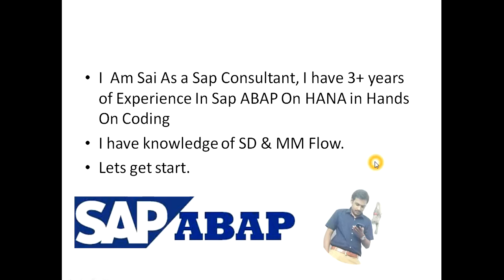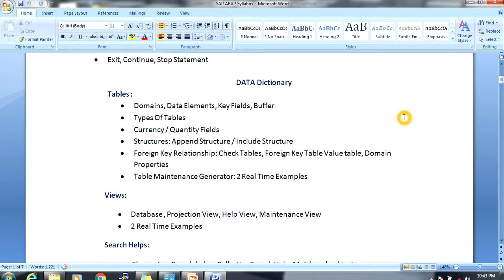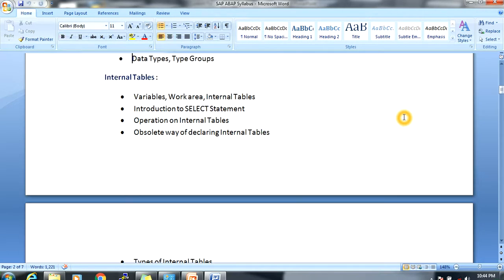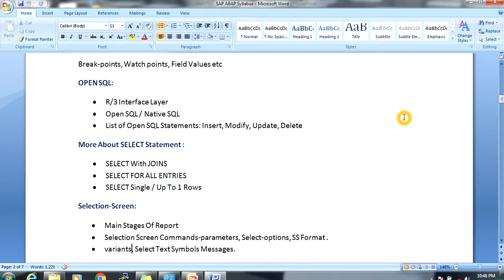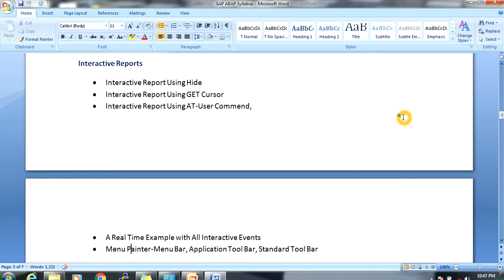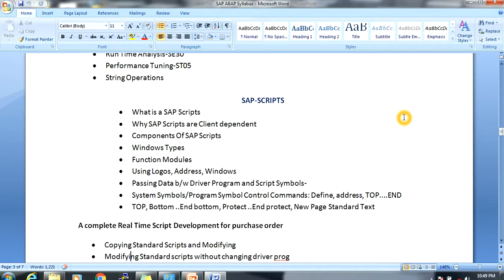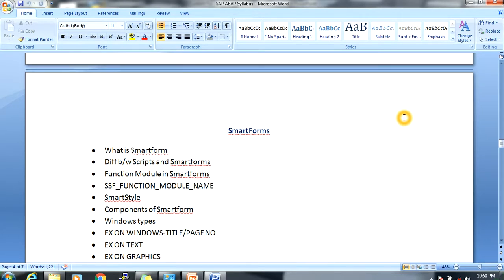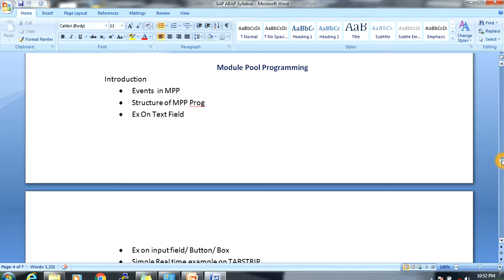Part-1: Content For SAP-ABAP Development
Content For SAP-ABAP Development

Introduction to SAP
• SAP Architecture
• System Landscape
• Naming Conventions, Package, Transport Requests, Package Types
• Introduction to Write Statement, System Variables, Edit Mask, User Setting Data Types
• General Structure of ABAP Program
•  Parameters-Simple Program
• Conditional Statements
• Loop Statement
• Exit, Continue, Stop Statement

DATA Dictionary
Tables :
• Domains, Data Elements, Key Fields, Buffer
• Types Of Tables
• Currency / Quantity Fields
• Structures: Append Structure / Include Structure
• Foreign Key Relationship: Check Tables, Foreign Key Table Value table, Domain Properties
• Table Maintenance Generator: 2 Real Time Examples
 Views:
• Database , Projection View, Help View, Maintenance View
• 2 Real Time Examples
 Search Helps:
• Elementary Search helps, Collective Search Help, Match code objects
• Assigning Search Helps
• Lock Objects
• Data Types, Type Groups
 Internal Tables :
• Variables, Work area, Internal Tables
• Introduction to SELECT Statement
• Operation on Internal Tables
• Obsolete way of declaring Internal Tables
• Types of Internal Tables
Debugging
Break-points, Watch points, Field Values etc
OPEN SQL:
• R/3 Interface Layer
• Open SQL / Native SQL
• List of Open SQL Statements: Insert, Modify, Update, Delete
More About SELECT Statement :
• SELECT With JOINS
• SELECT FOR ALL ENTRIES
• SELECT Single / Up To 1 Rows
Selection-Screen:
• Main Stages Of Report
• Selection Screen Commands-parameters, Select-options, SS Format .
• variants, Select Text Symbols Messages.
Modularization
Include Programs:
• Standard include Programs , Customized Include Programs
• Function Modules: import, export, changing, tables, Exceptions, Source Code
• Subroutines: Local Subroutines, External subroutines, Passing Parameters
• differences Macro'  and class-methods.
• A real Time Report 1 with Selection Screen, and Modularization Techniques.
• A real Time Report 2 with Selection Screen, and Modularization Techniques.
Classical Report Events
• A real Time Classical Report 1 with all Events
• A real Time Classical Report 2 with all Events
• A Classical Report Events With At Selection Screen Output
Interactive Reports
• Interactive Report Using Hide
• Interactive Report Using GET Cursor
• Interactive Report Using AT-User Commend,
• A Real Time Example with All Interactive Events
• Menu Painter-Menu Bar, Application Tool Bar, Standard Tool Bar
ALV Reports
ALV Report with Structure
• ALV With Field catalog
• ALV with Layout
• ALV With Fieldcatelog_merge
• ALV with Totals &Subtotals
• ALV With Logo, TOP-OF-PAGE, END-OF-LIST.
• INTRACTIVE ALV
• Real time Interactive ALV's To calling Transaction
• Hierarchical ALV
• Blocked ALV
Miscellaneous Topics
• Control Break Statement
• Lock Objects
• Run Time Analysis-SE30
• Performance Tuning-ST05
• String Operations

SAP-SCRIPTS
• What is a SAP Scripts
• Why SAP Scripts are Client dependent
• Components Of SAP Scripts
• Windows Types
• Function Modules
• Using Logos, Address, Windows
• Passing Data b/w Driver Program and Script Symbols-
• System Symbols/Program Symbol Control Commands: Define, address, TOP. END
• TOP, Bottom ..End bottom, Protect ..End protect, New Page Standard Text
A complete Real Time Script Development for purchase order
• Copying Standard Scripts and Modifying
• Modifying Standard scripts without changing driver prog
• configuration Scripts in name
• Debugging Scripts/ Migration Scripts to Smart Forms
SmartForms
• What is Smartform
• Diff b/w Scripts and Smartforms
• Function Module in Smartforms
• SSF_FUNCTION_MODULE_NAME
• SmartStyle
• Components of Smartform
• Windows types
• EX ON WINDOWS-TITLE/PAGE NO
• EX ON TEXT
• EX ON GRAPHICS
• EX ON ADDRESS
• Passing data b/w driver prg and SF with ex
• EX ON TAMPLATE
• EX ON TABLE / CONDITIONS
• EX ON PROGRAM LINEs
• EX ON ALTERNATIVE / CONDITIONS
• EX ON LOOP
• EX ON FOLDER
• A REAL TIME EX ON INVOICE
• DEBUGGING  SF
• CONFIGURATION
BDC
• What is BDC
• Types of Data Transfer
• Various Methods in data transform
• Direct input method
• call Transaction
• Session Method
• LSMW
• Application Server Files